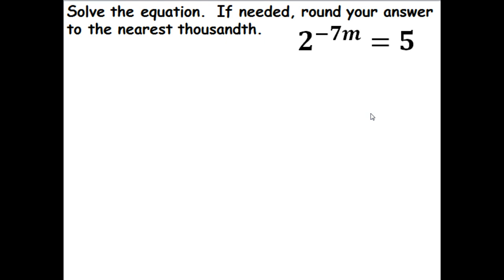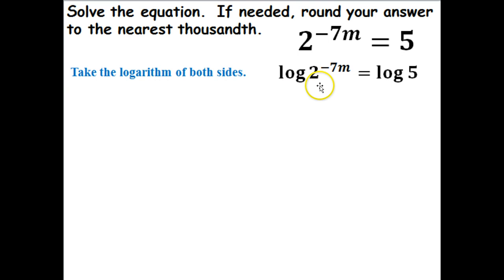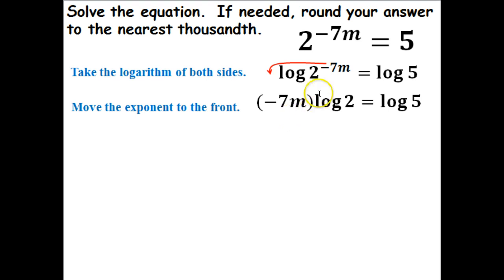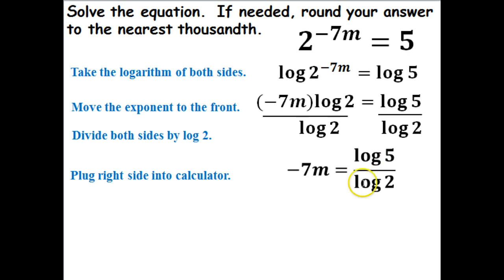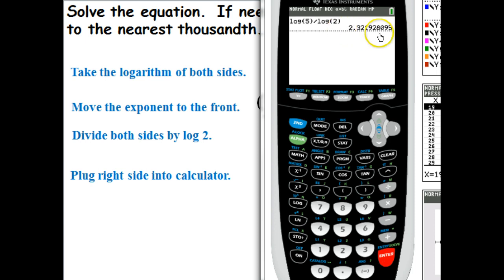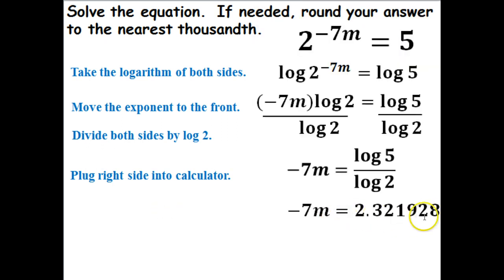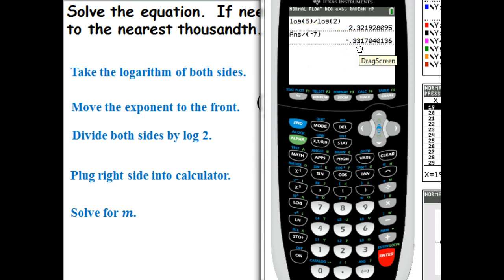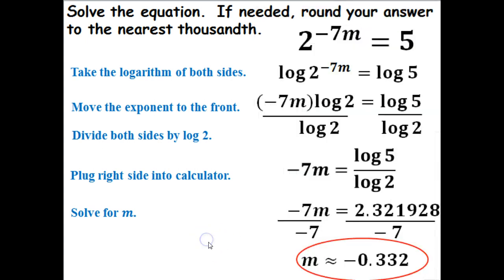Exponential equations 4